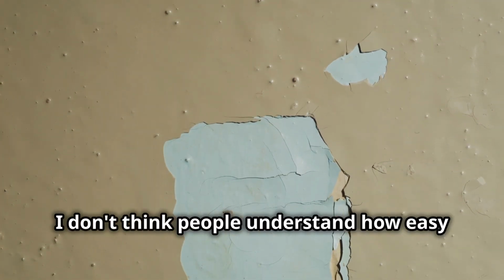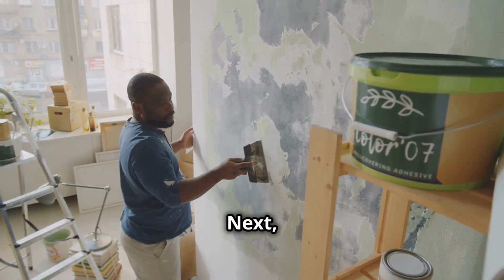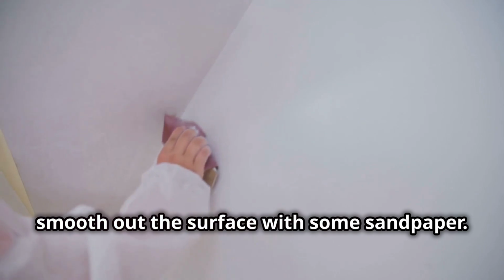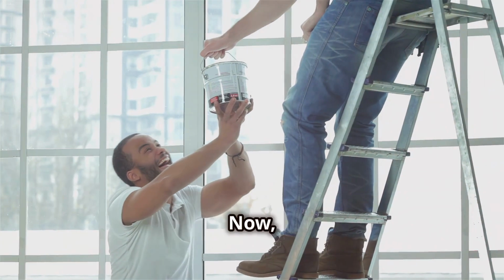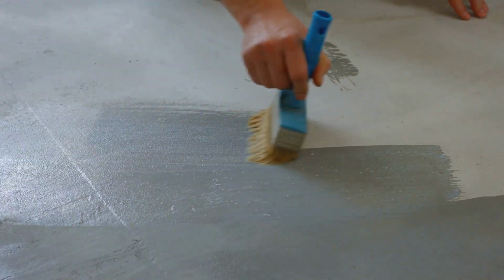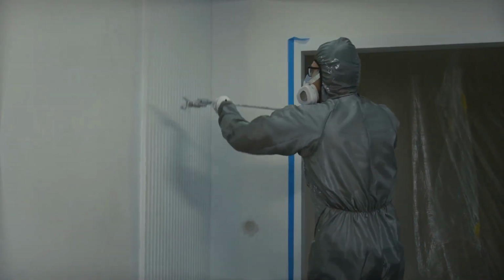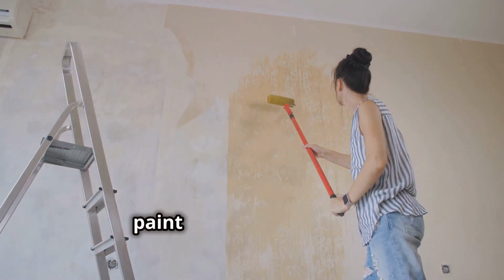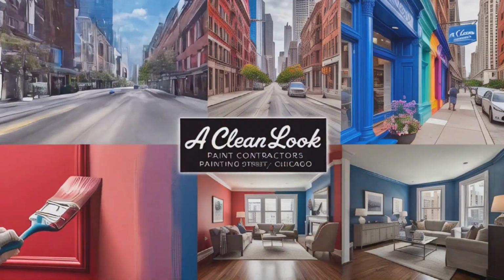Goodbye, Peeling Paint! Chicago's Ultimate Guide to Exterior Paint Repair 🏡🔨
Don't let peeling paint ruin your Chicago home's curb appeal! Join the experts at A Clean Look as we walk you through the process of repairing and preventing peeling exterior paint. From identifying the cause to applying the final coat, we've got you covered with pro tips and techniques.

🖌️ Want flawless results? Book us here:
🔑 Key topics covered:

Common causes of paint peeling
Tools and materials needed
Step-by-step repair process
Best paints for Chicago's climate
Preventative maintenance tips